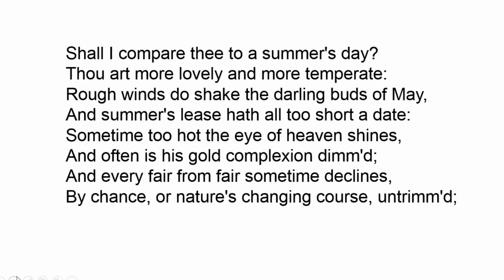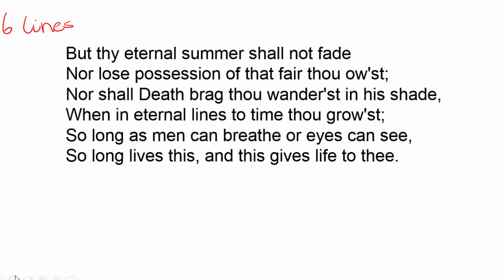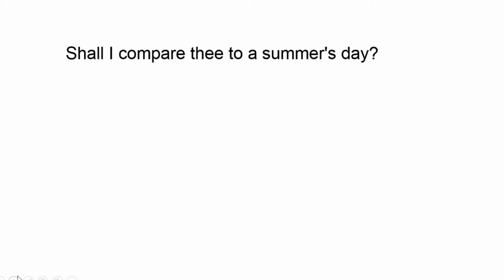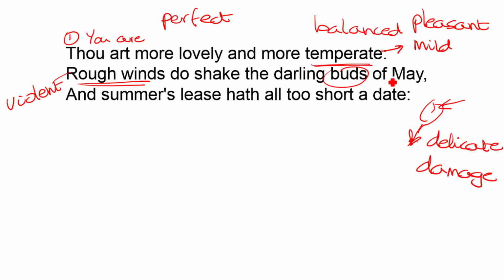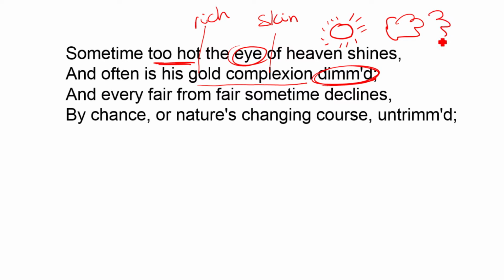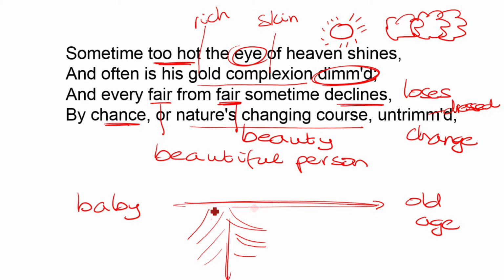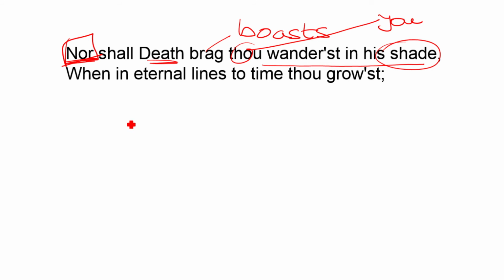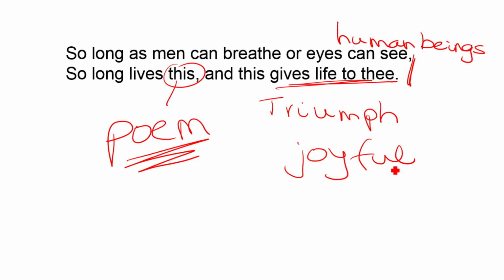EFAL P SM8 SG P01 07